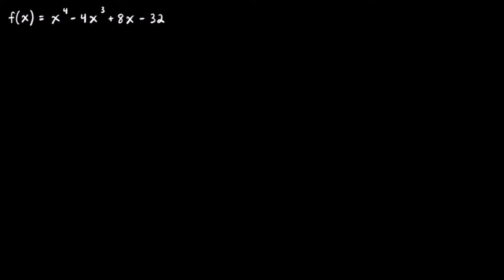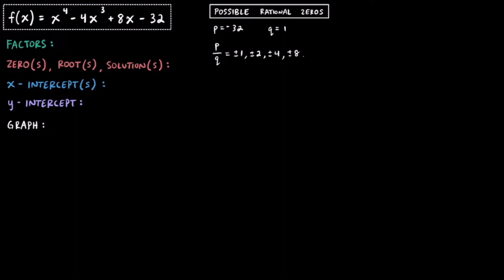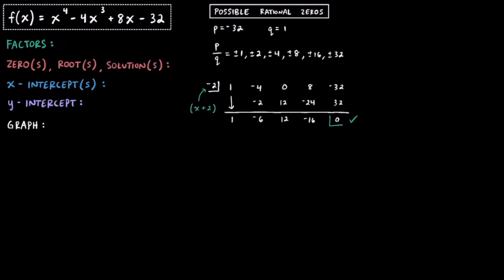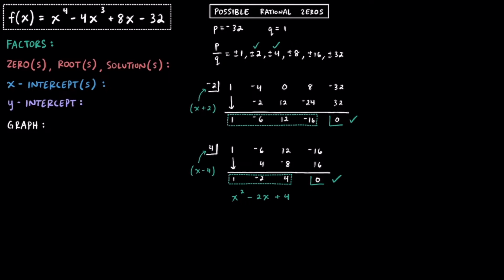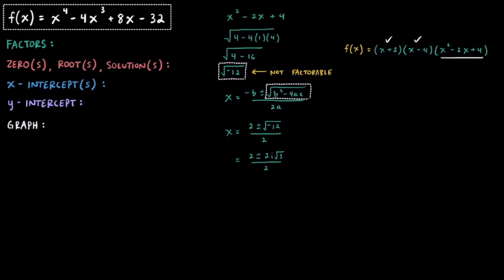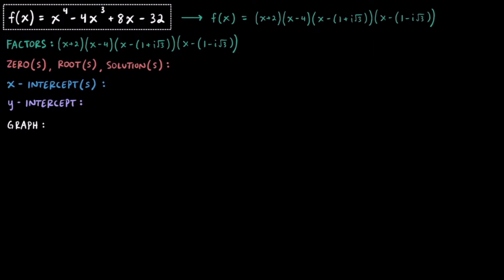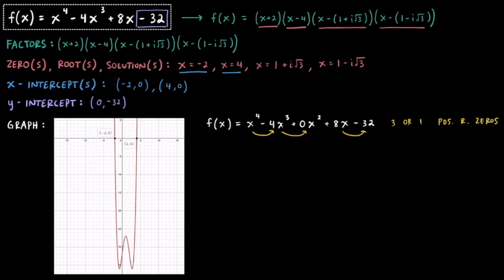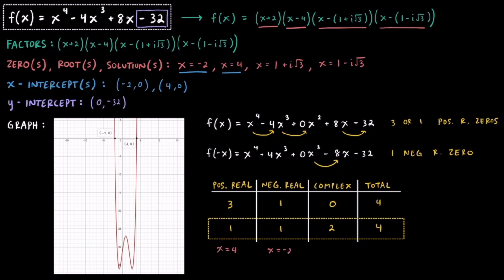Polynomials: Rational Zeros, Synthetic Division, Factors, Intercepts, & Graph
Practice finding out all the important info you may need about higher degree polynomials with this video.